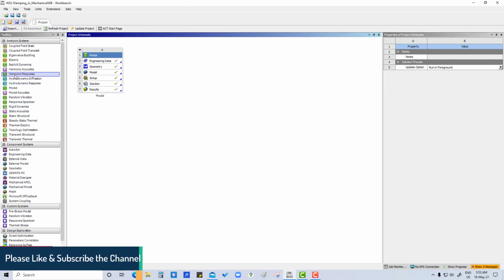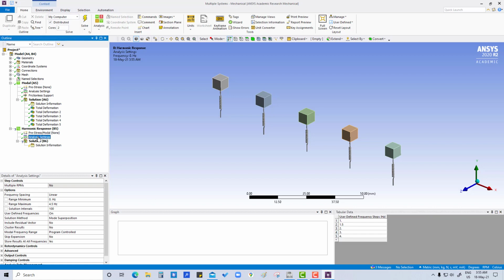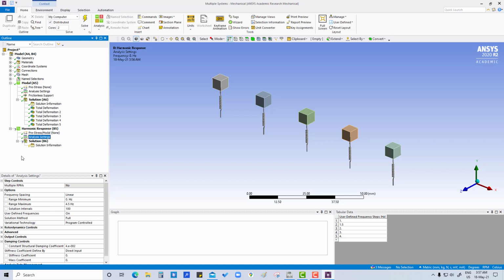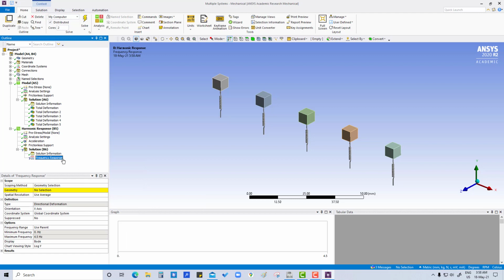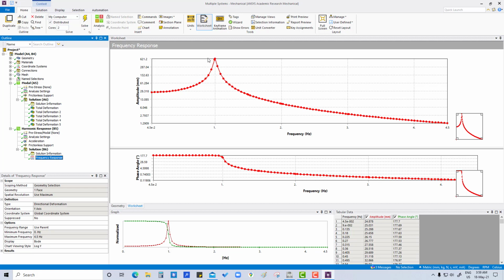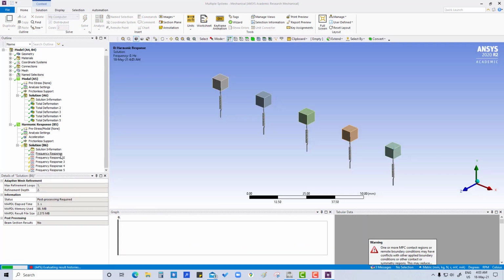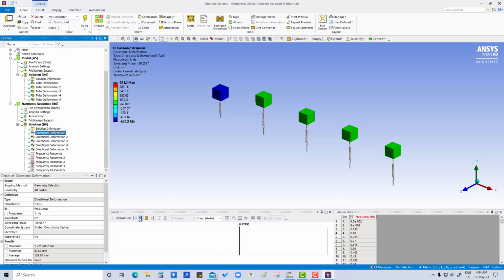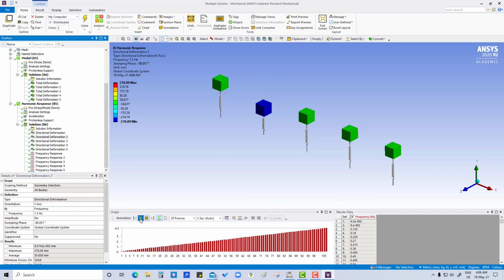Tutorial 2.1 Mass Spring Damping Part B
This playlist focuses on the different types of ANSYS Linear & Nonlinear Dynamic Analysis. I have taken references from the Ansys learning hub tutorials.